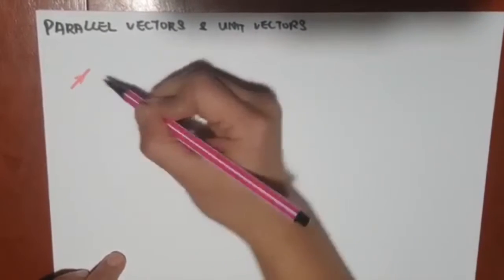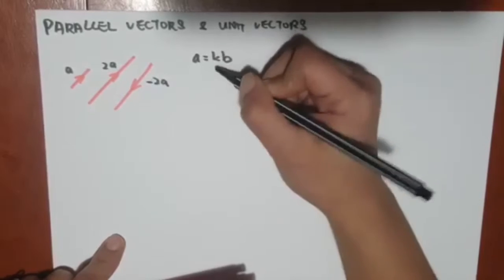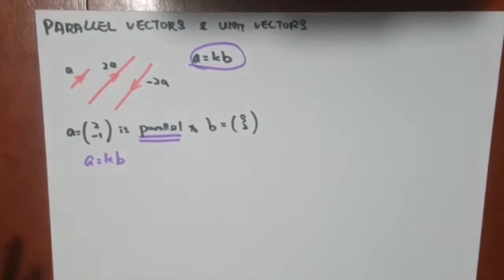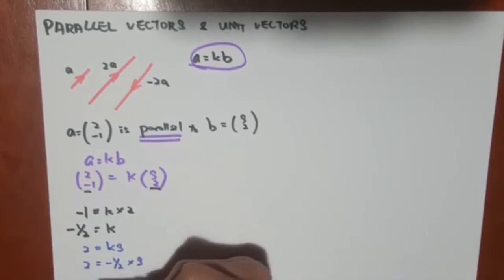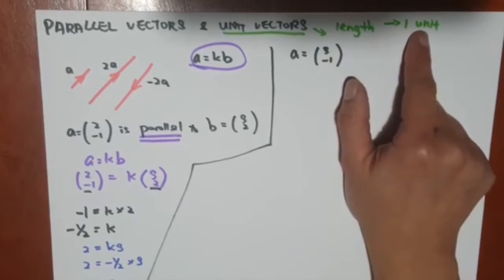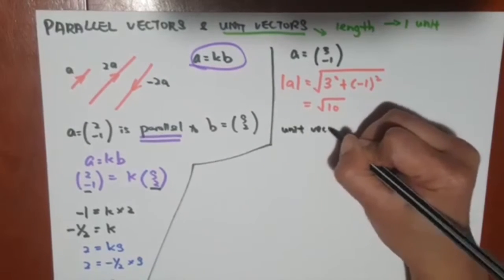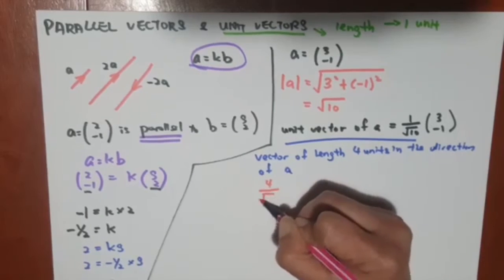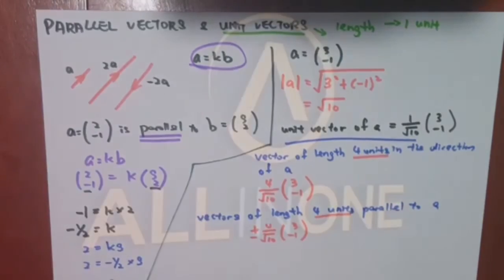Parallel Vectors and Unit Vectors n2